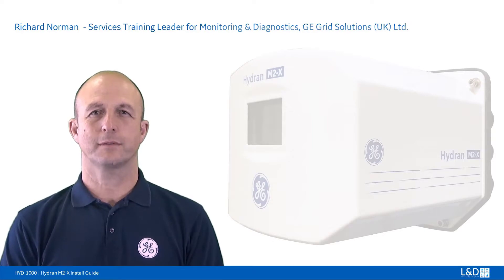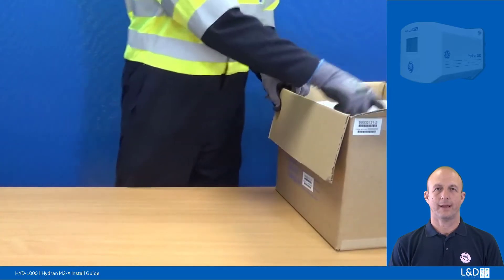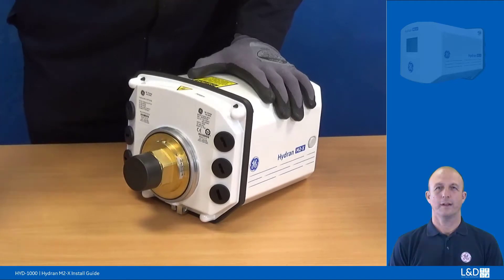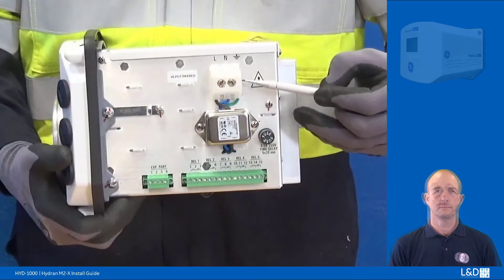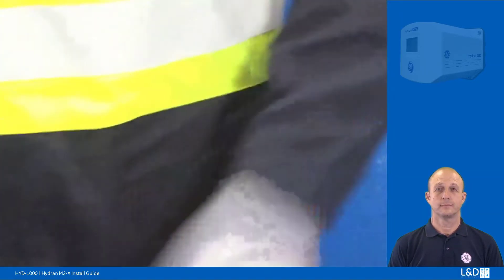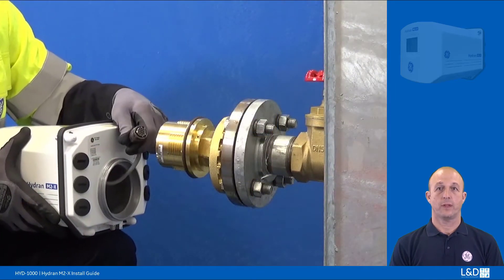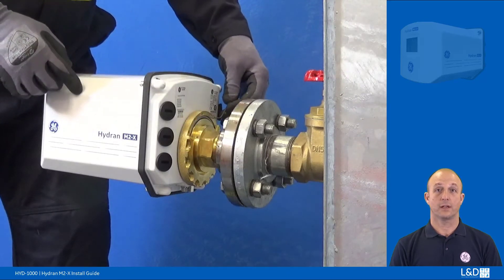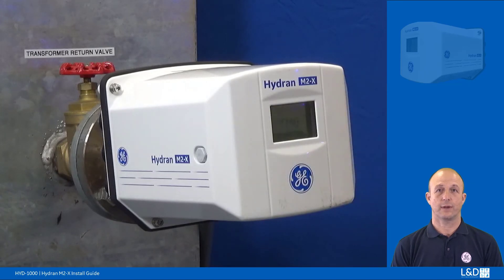HYD-1000 l Hydran M2 X Install Guide v2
In this video we show you how to install and commission the hardware for the Hydran M2/M2X for single gas monitors.